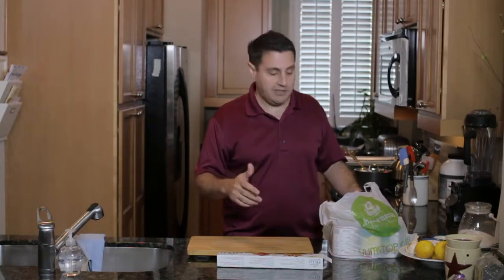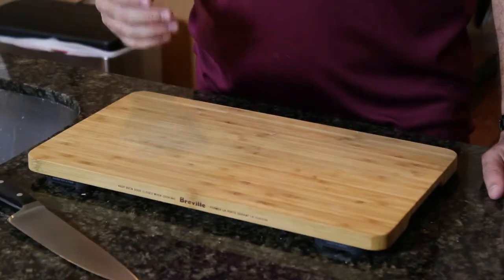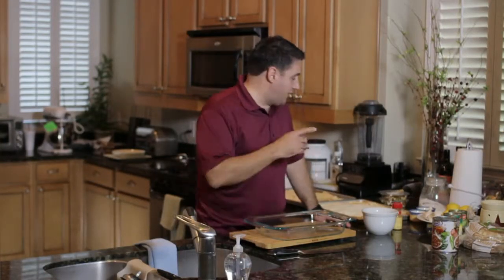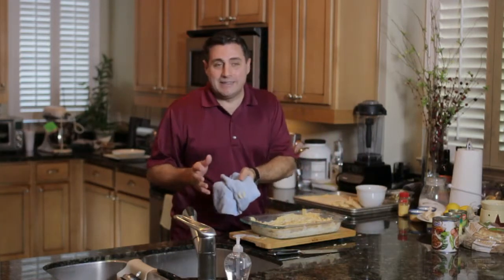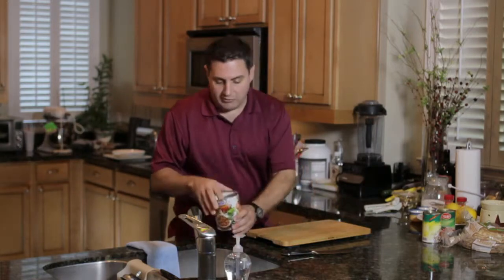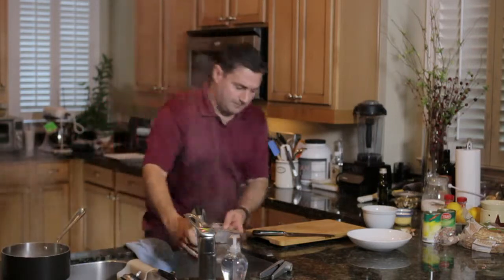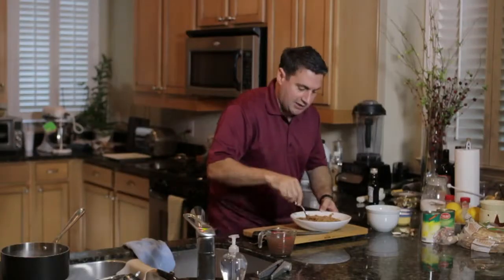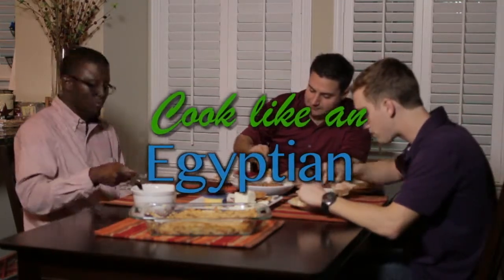Cook Like an Egyptian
College Project I worked on with a group of friends in 2013.